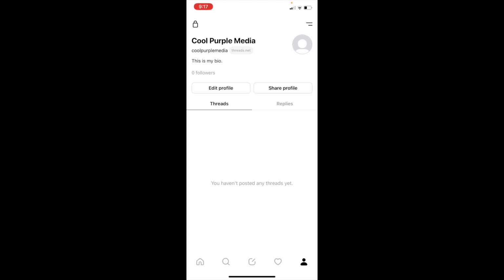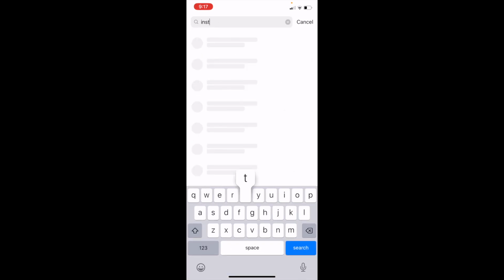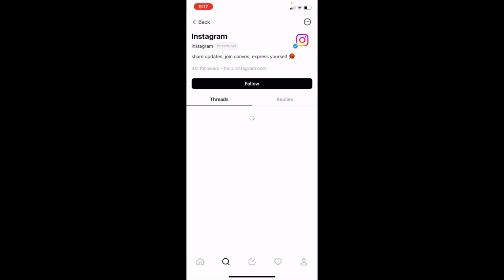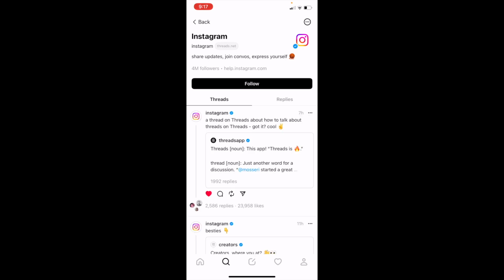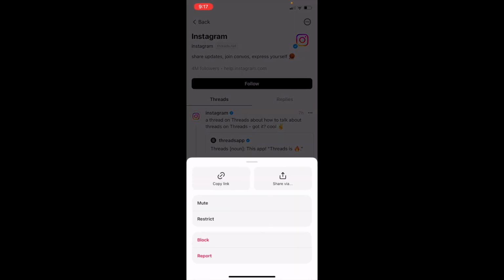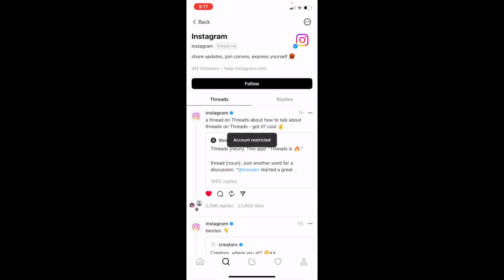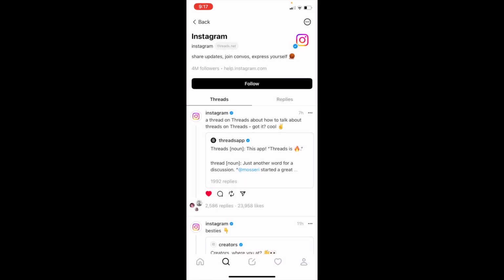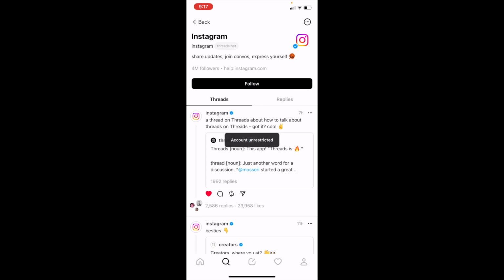How To Restrict An Account On Threads | Threads App Tutorial